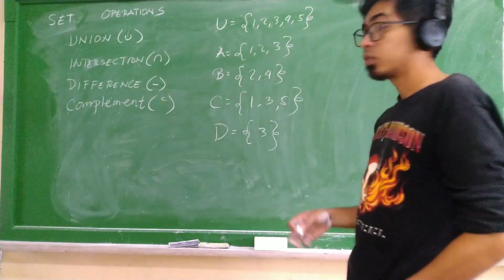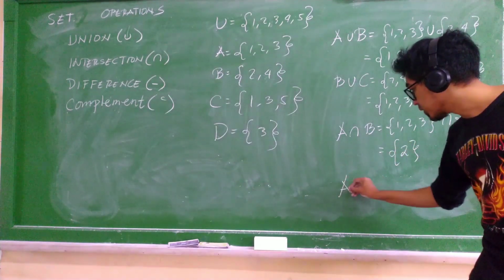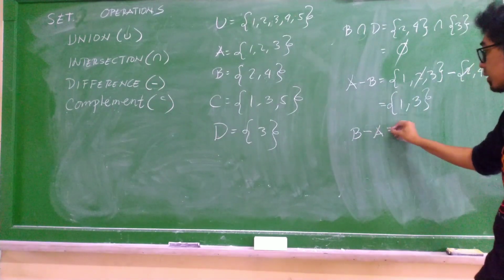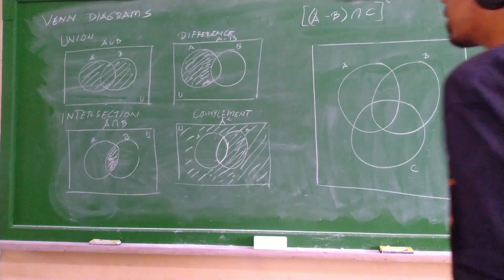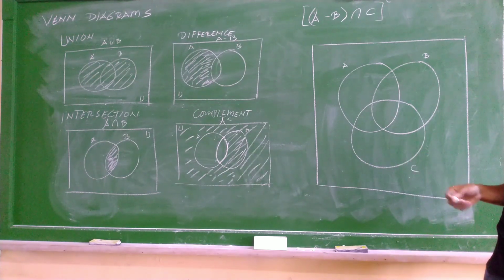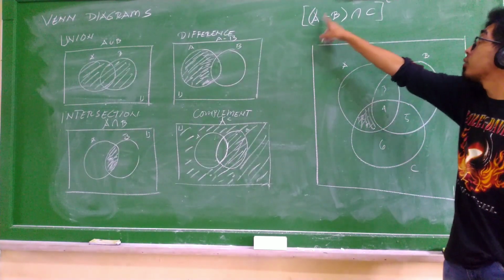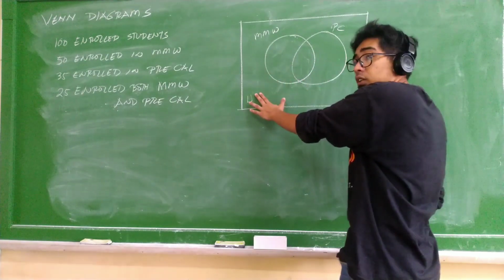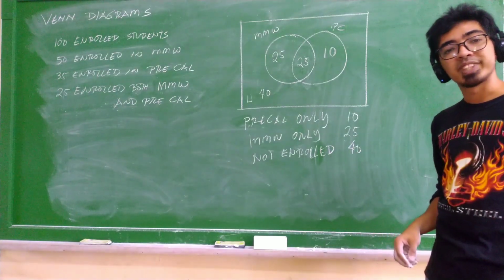Set operations and Venn diagrams